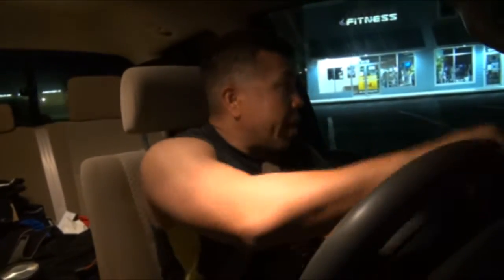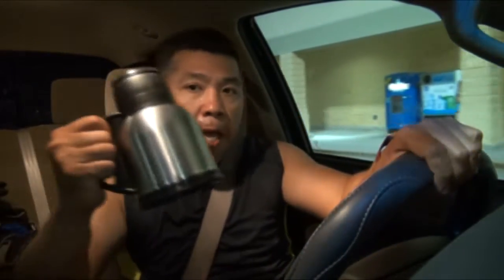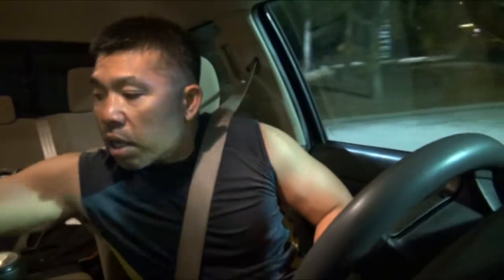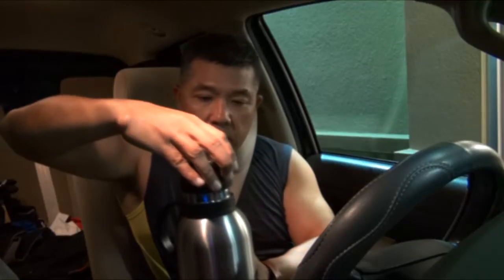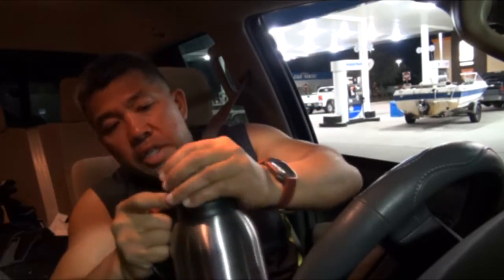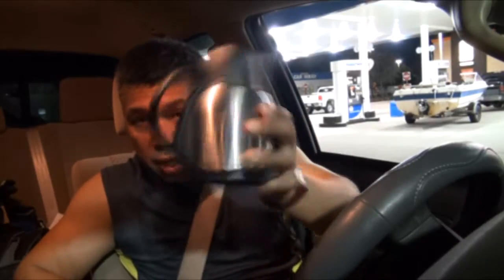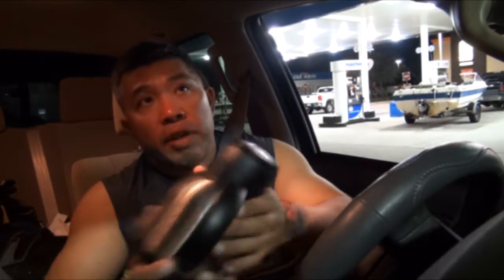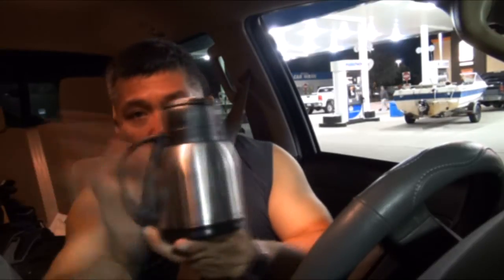The best boat coffee mug money can buy, take it on boats, car, kayaks, leak proof, spill proof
The best boat coffee mug money can buy